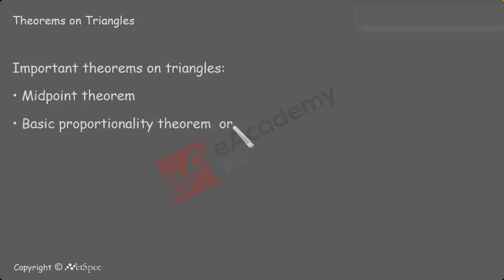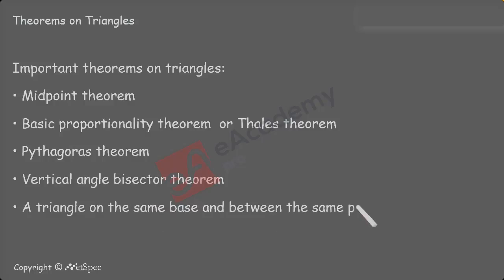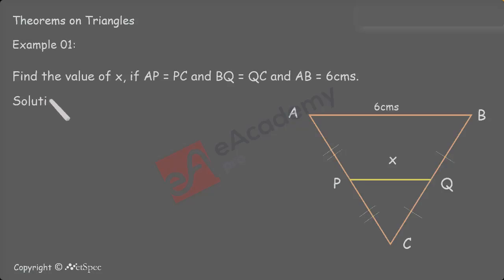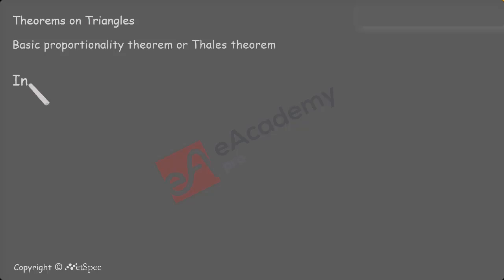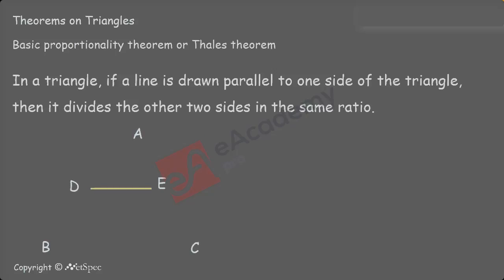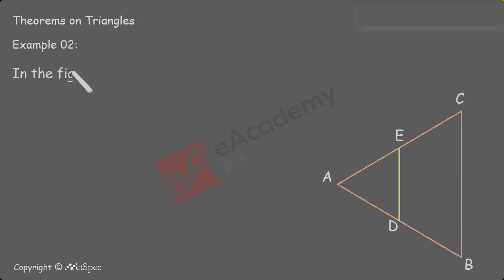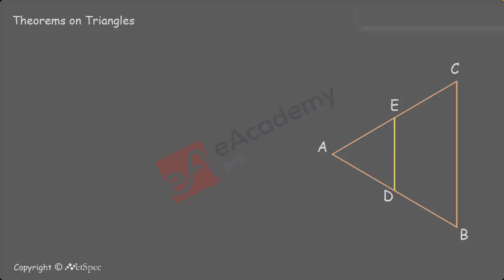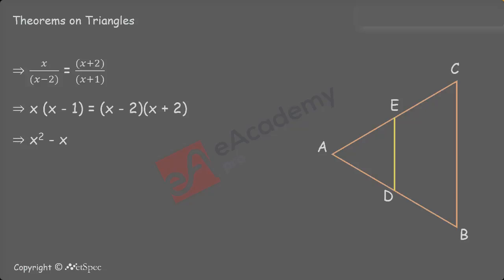Theorems on Triangles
Learning Objective-
-Mid-point theorem
-Pythagoras Theorem
-Examples